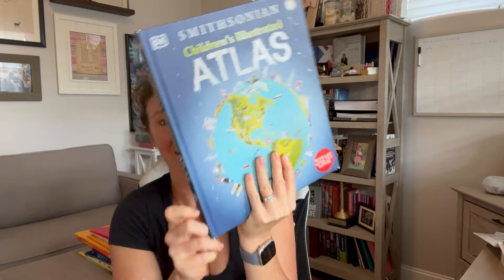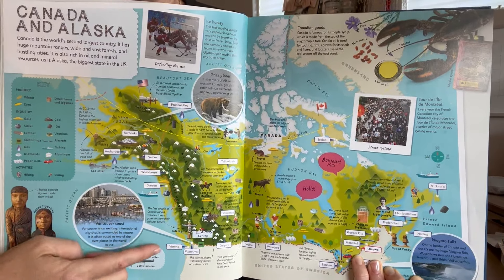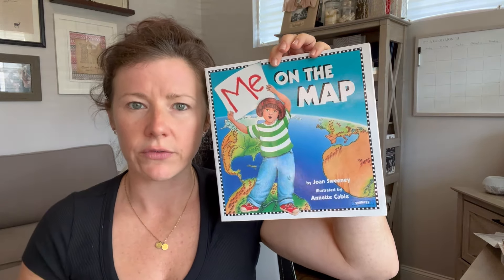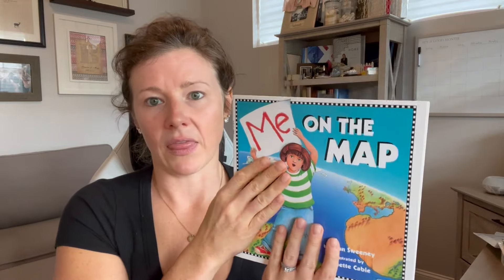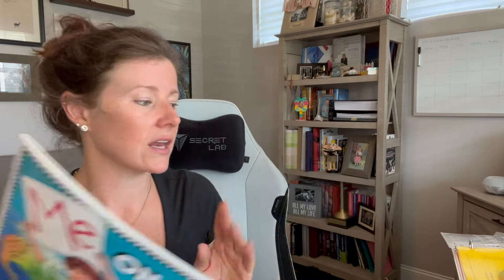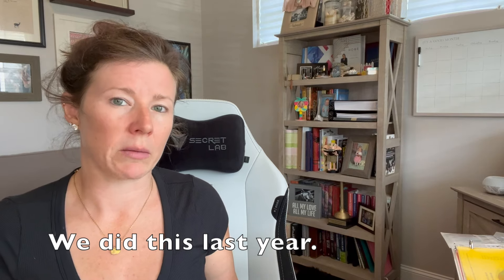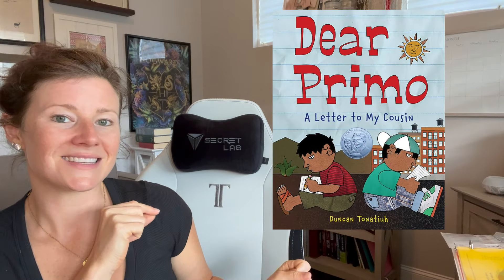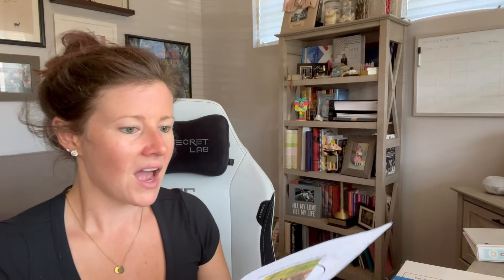BUILD YOUR LIBRARY Level 0 Review Series || North America || Charlotte Mason Inspired Curriculum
Smithsonian Children’s Illustrated Atlas

Me on the Map

The Very Very Far North

Around the World Art + Activities